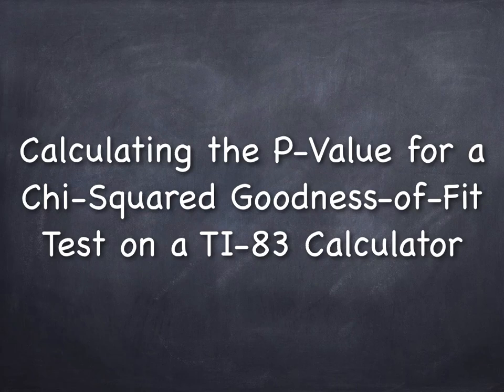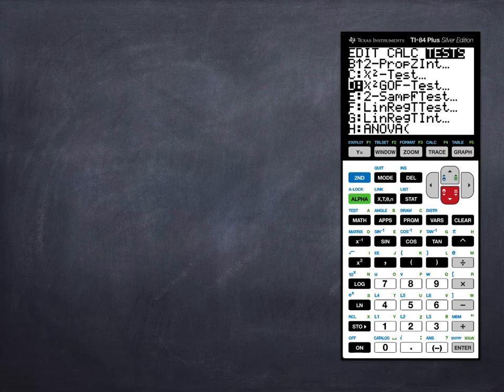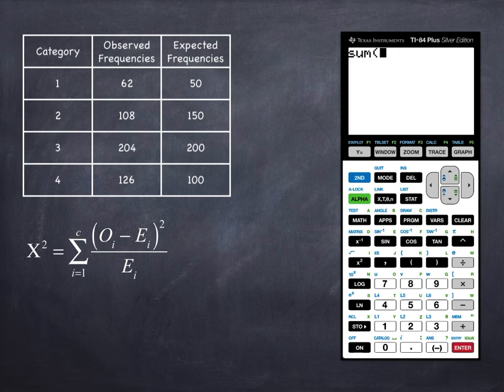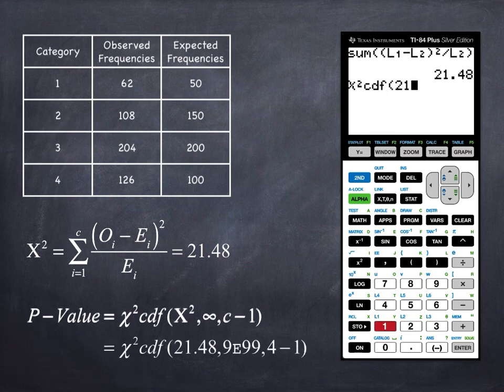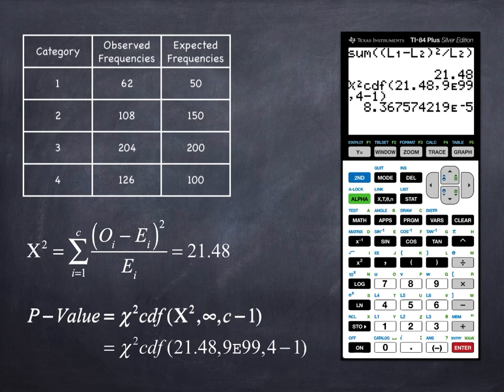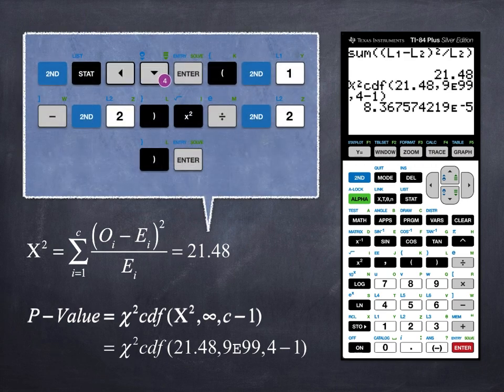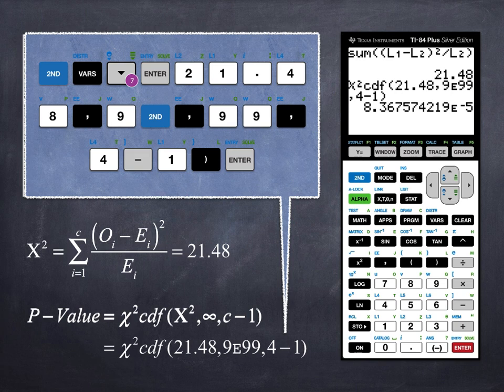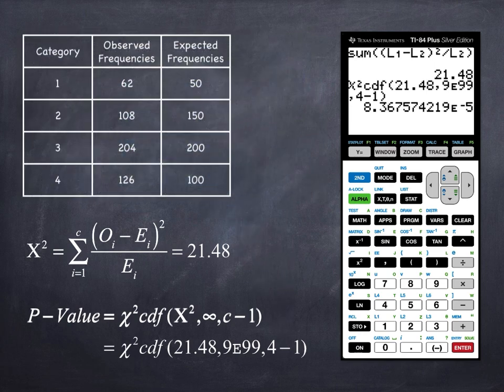Calculating the P-Value for a Chi-Squared Goodness-of-Fit Test on a TI-83 Calculator